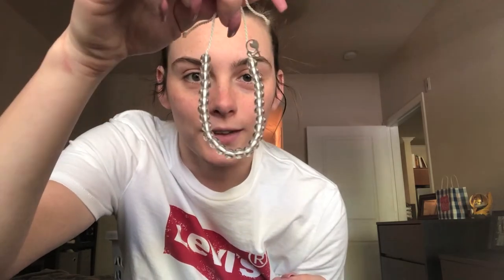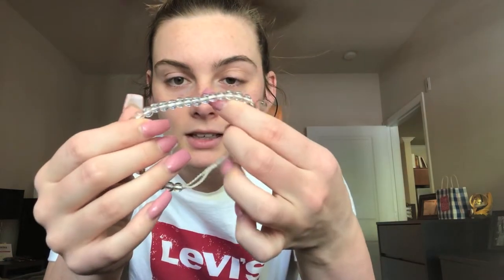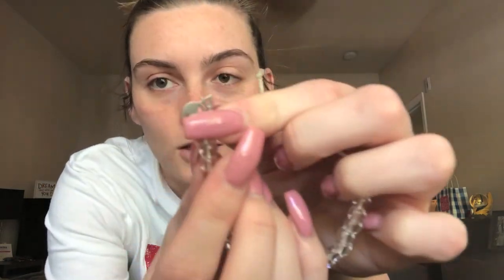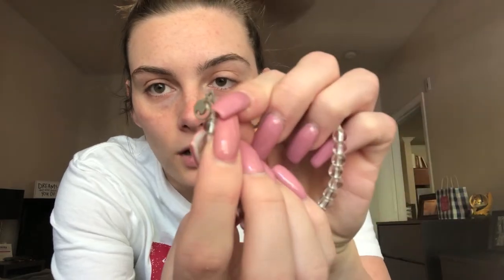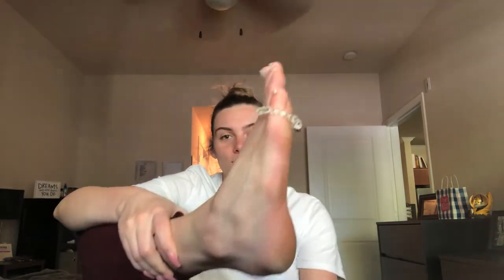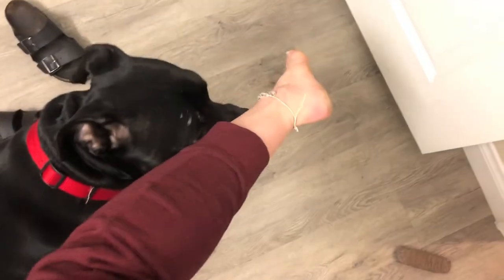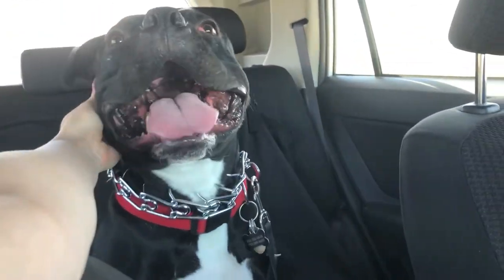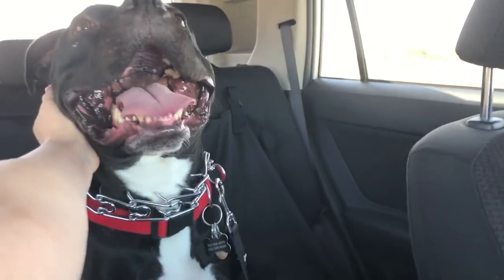New dog food, 4Ocean review, + SYTYCD!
This vlog has absolutely no cohesiveness, oops! I get my 4ocean bracelet in the mail, we talk about dog food quality, and watch this season's first episode of So You Think You Can Dance! Also, stay till the end to hear about me selling my clothes!

Come hang with me on social media!